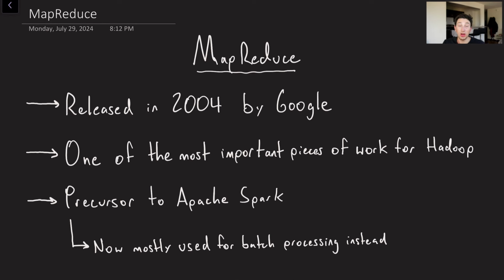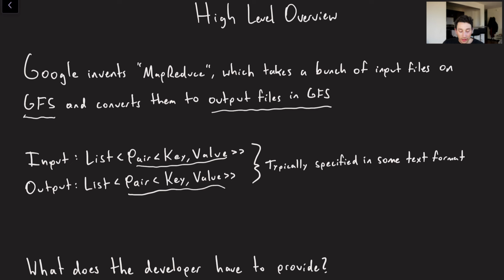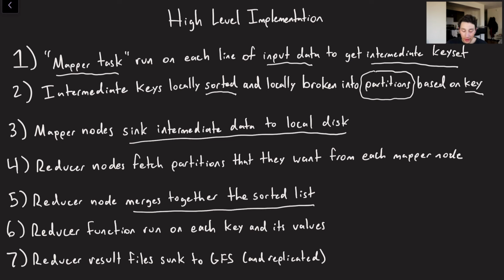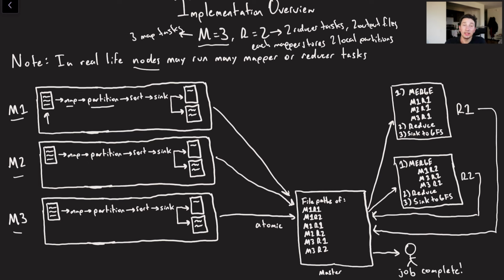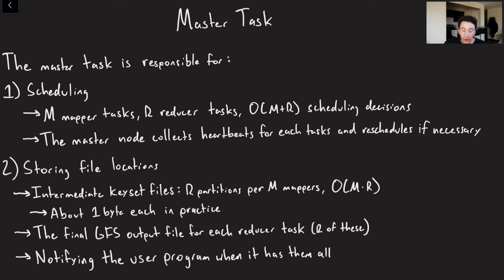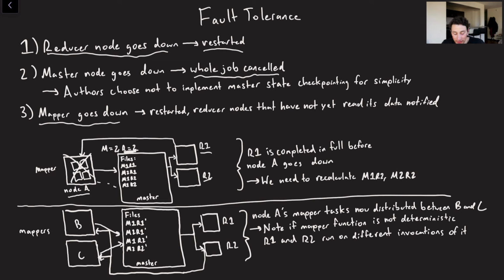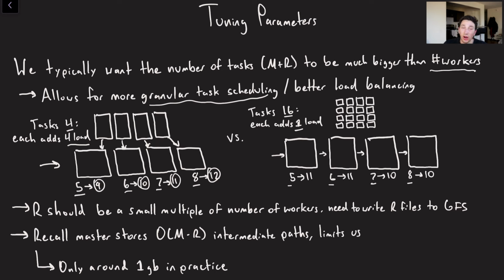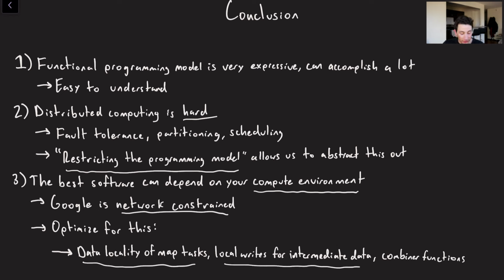MapReduce - Google Thinks You're Bad At Coding | Distributed Systems Deep Dives With Ex-Google SWE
Next week will most likely be the chubby paper

Lots of other things I can stand to reduce rhyming with map